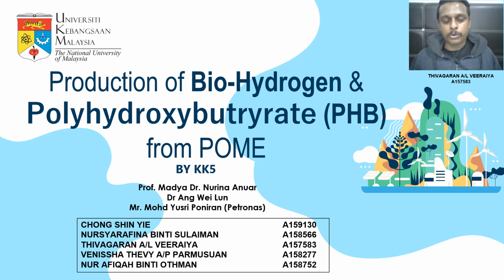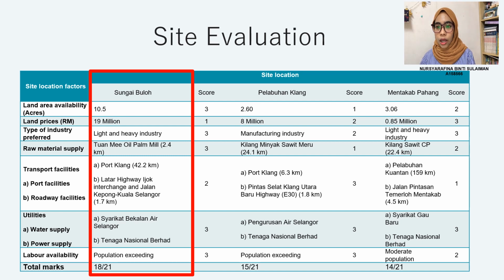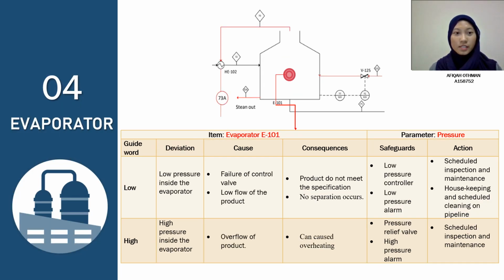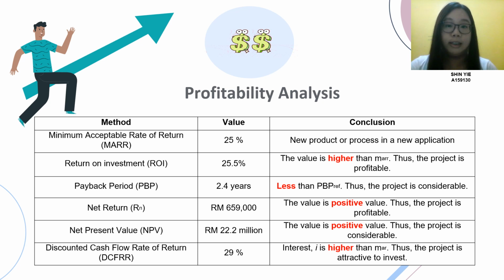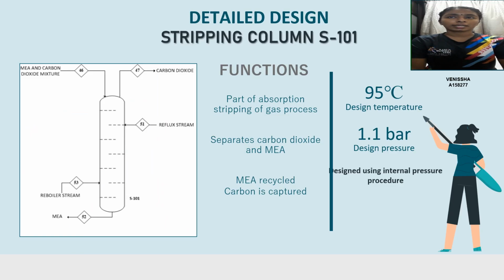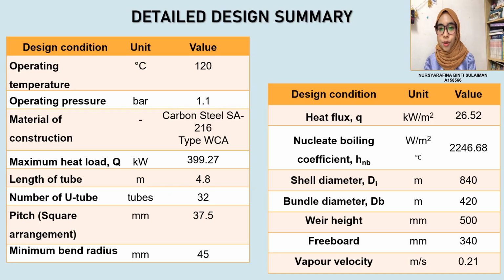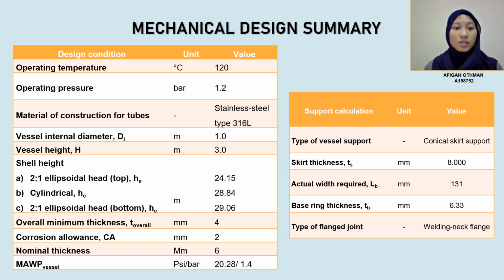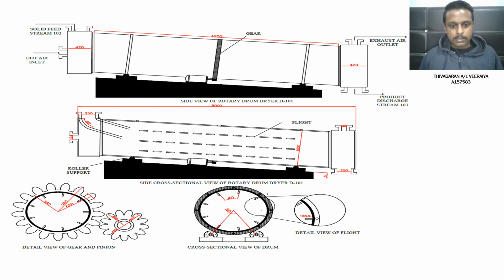KK_5 PRESENTATION VIDEO | FYDP | UKM